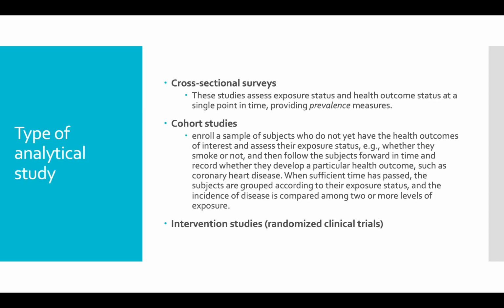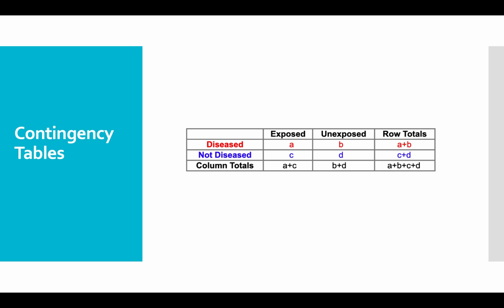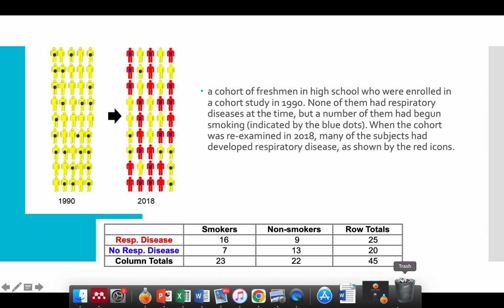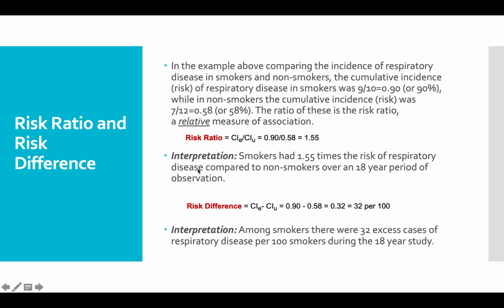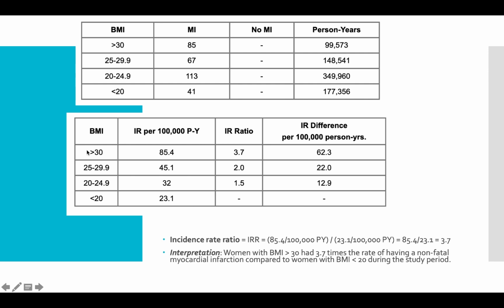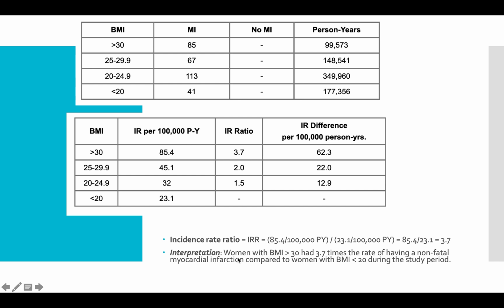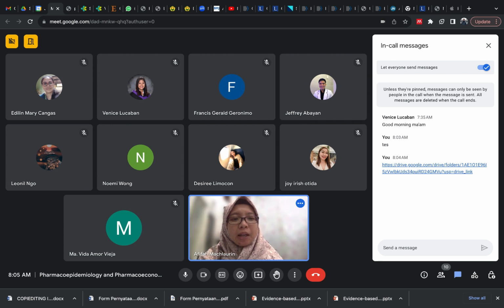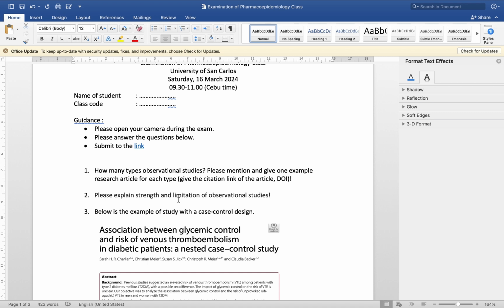Visiting Lecturer Dosen FF UNEJ di USC Filipina